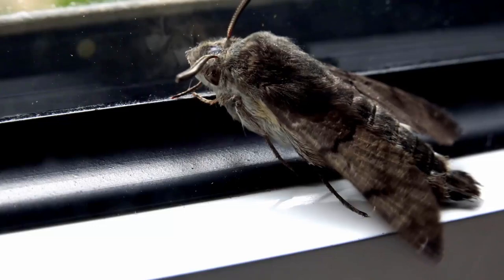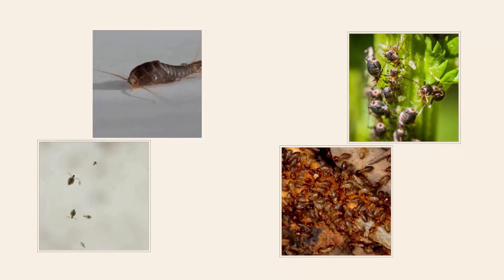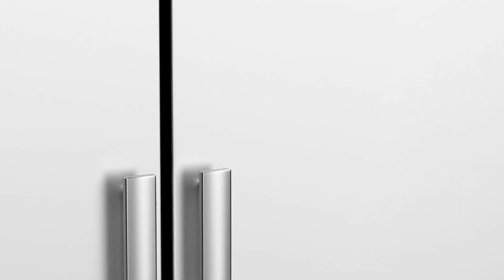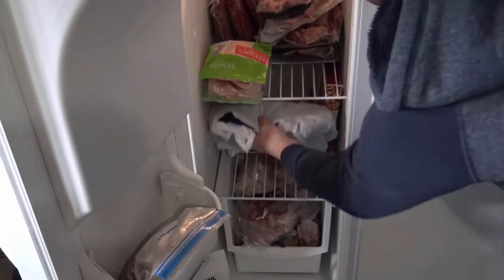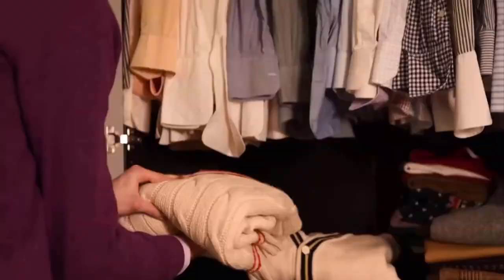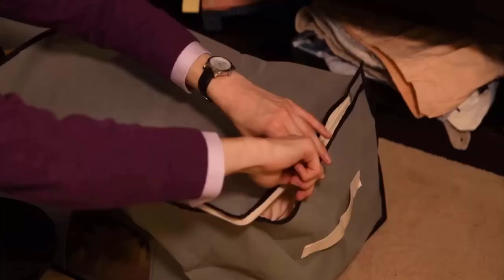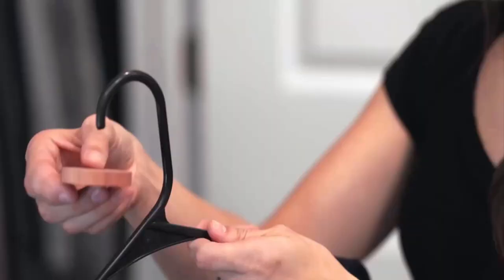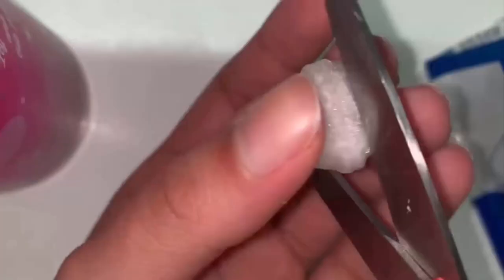How To Control Bugs That Eat Clothes??Easy & Effective Solution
How To Control Bugs That Eat Clothes